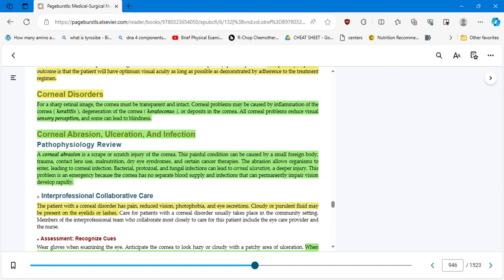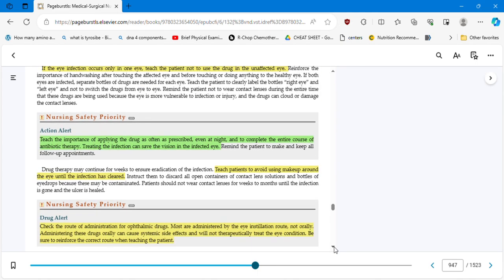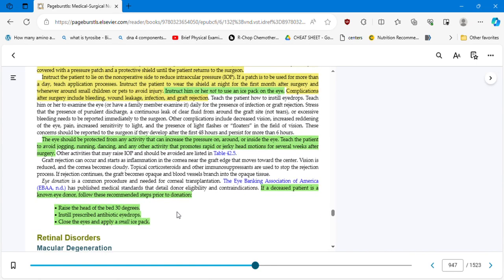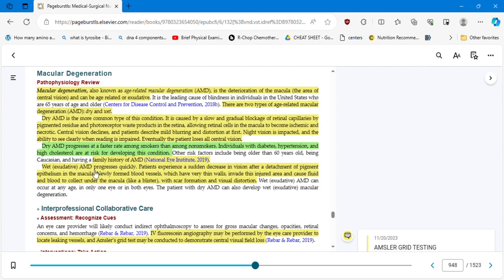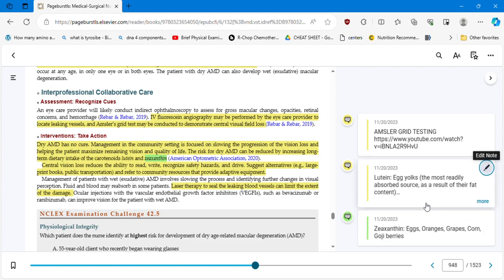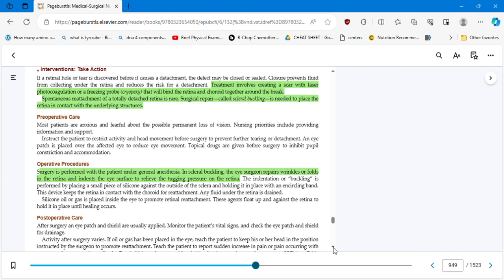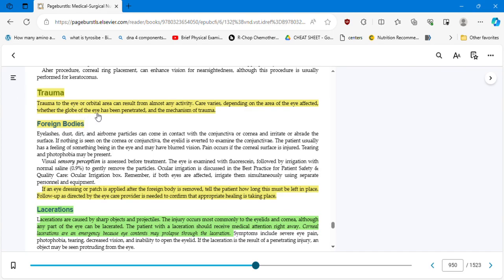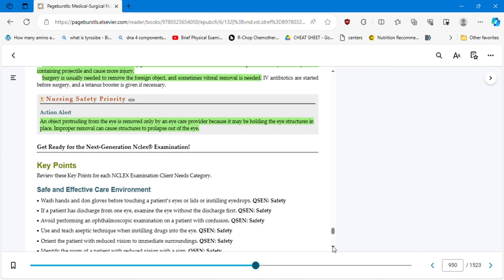39/42 Assessment and Concepts of Care for Patients with Eye and Vision Conditions. PART 4